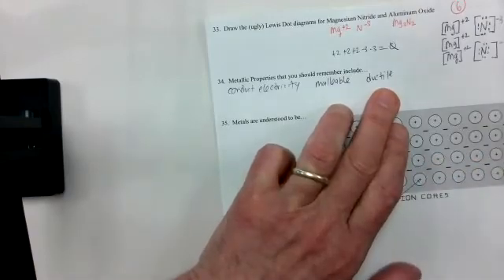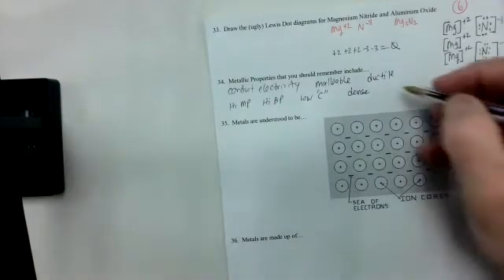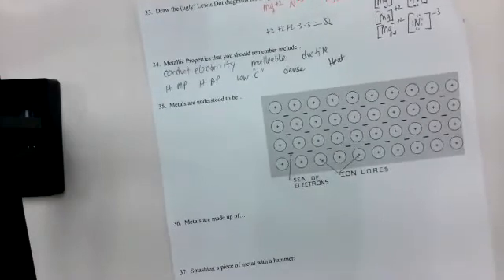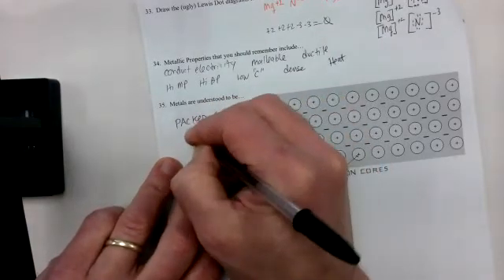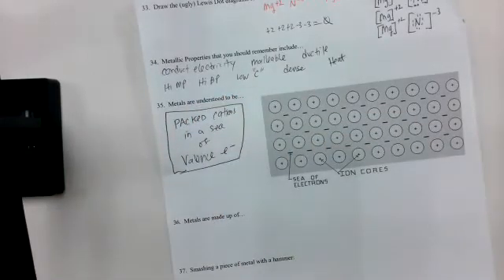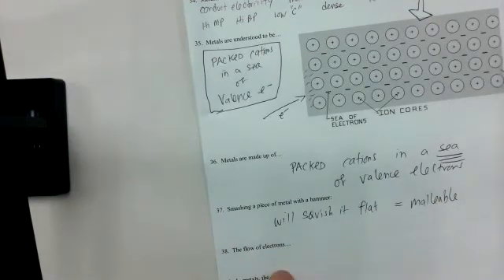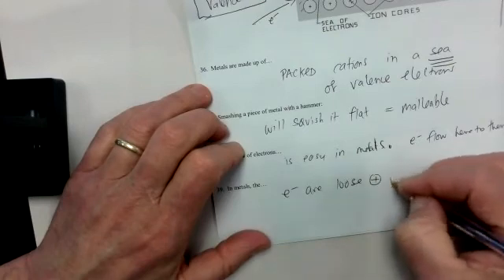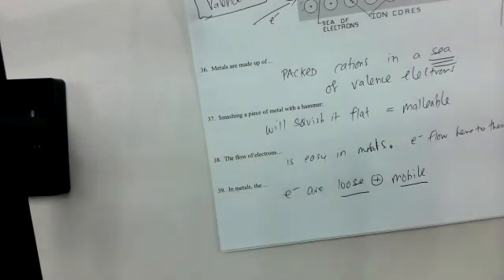bonding notes page 6